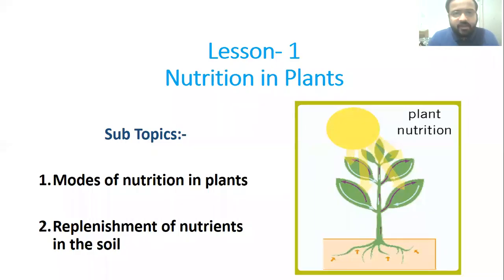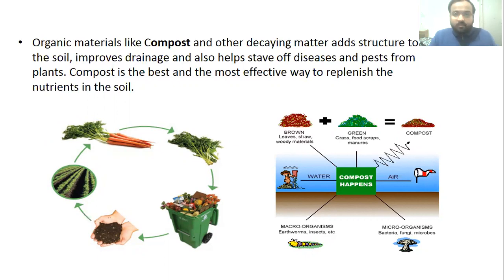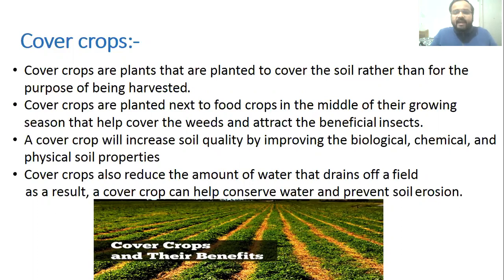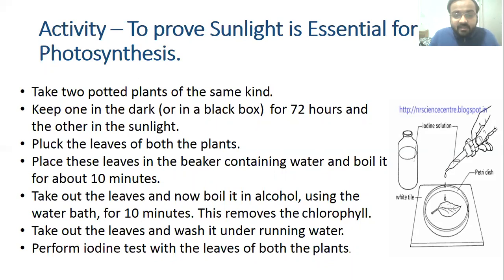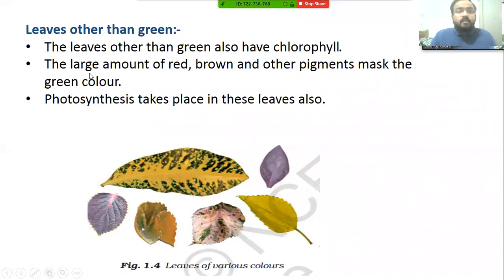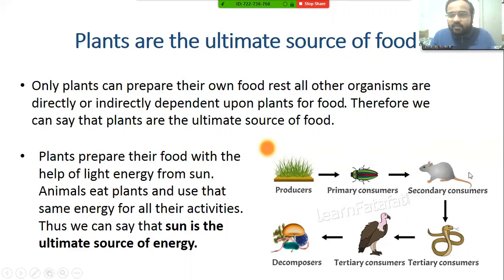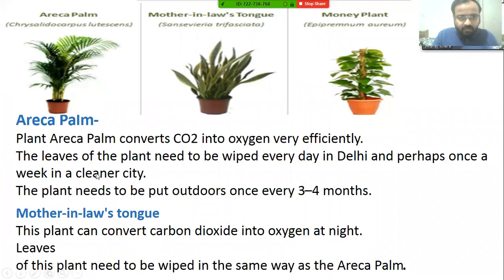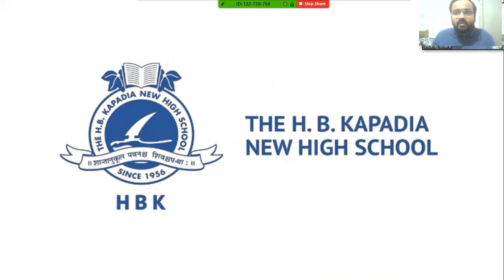Std 7 | Science | Ch 1 | Session 3